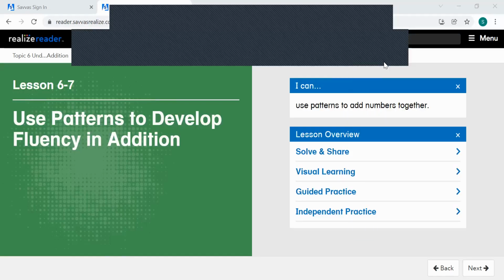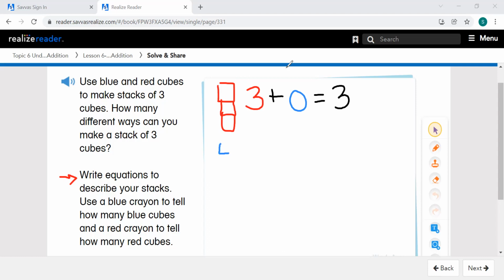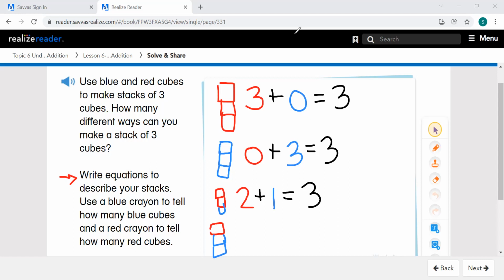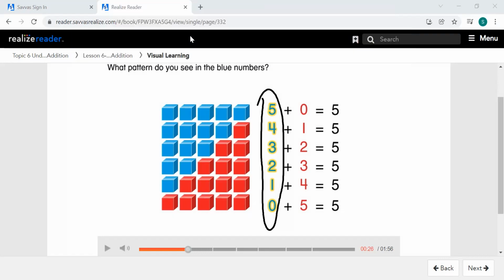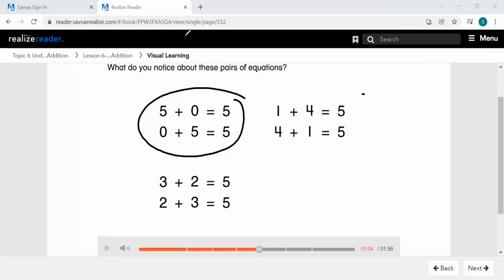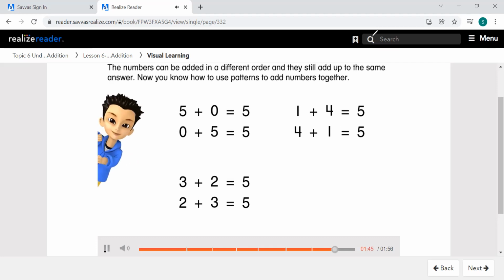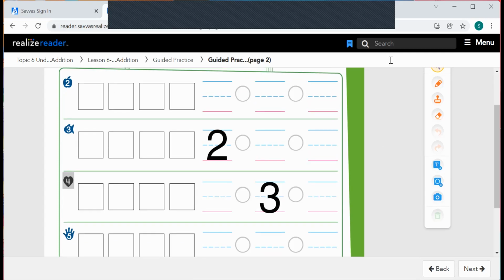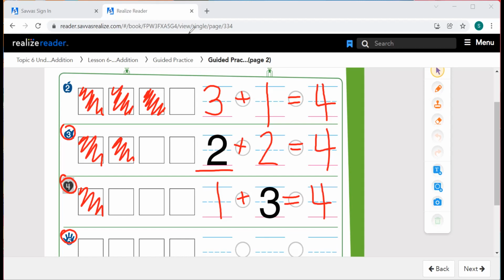Kindergarten Math Lesson 6-7 Use Patterns to Develop Fluency in Addition